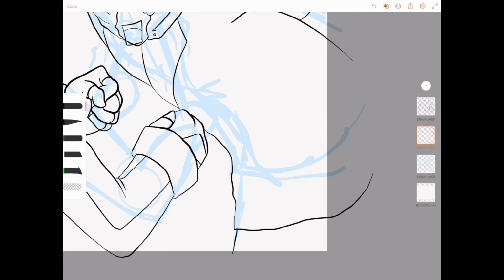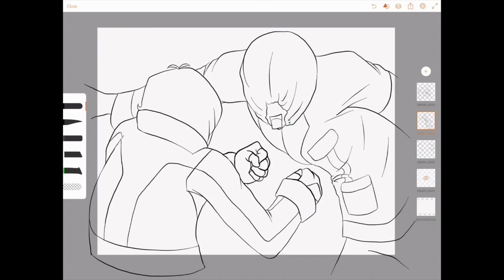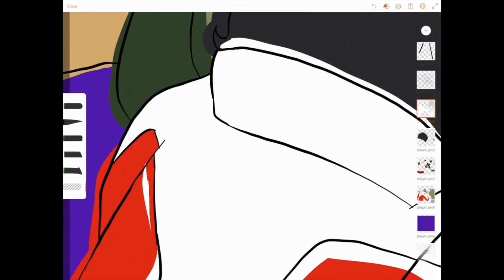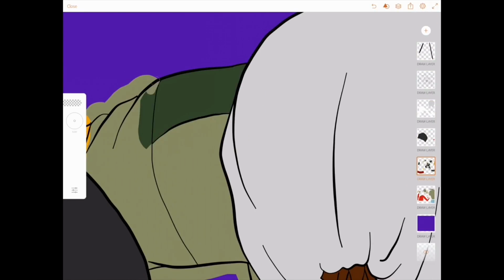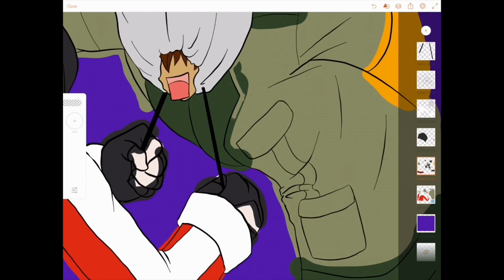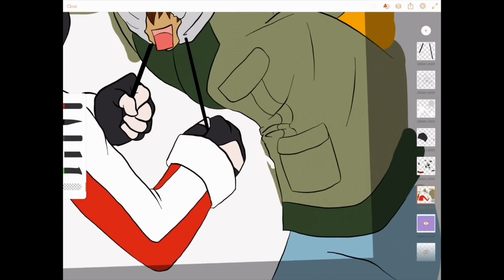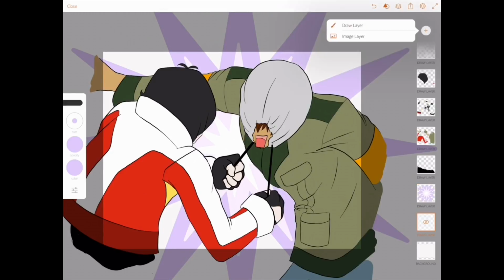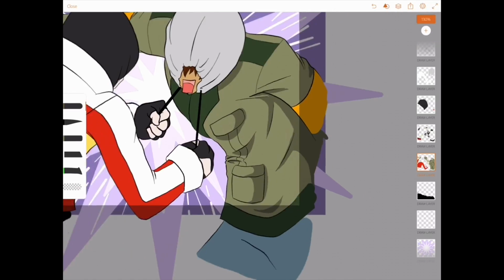SpeedPaint: ft. Voltron [Keith and Lance] The Revenge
**Purchase prints here!

Materials Used:
- iPad Pro
- Apple Pencil
- Adobe Draw

- The Cannery